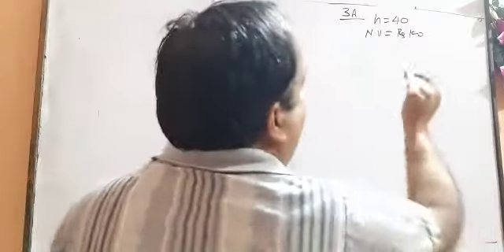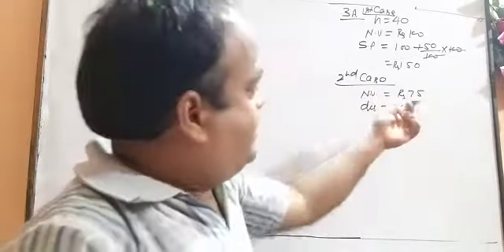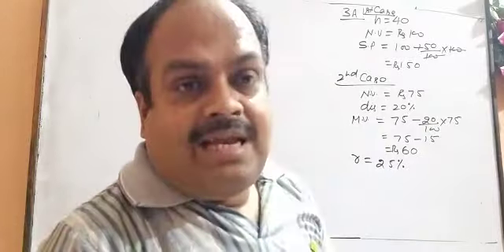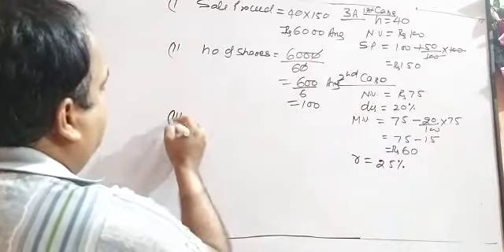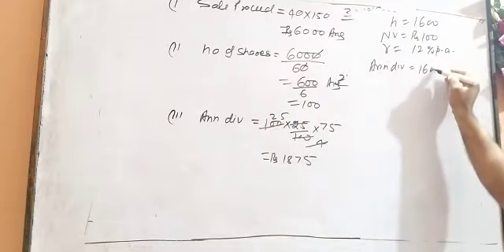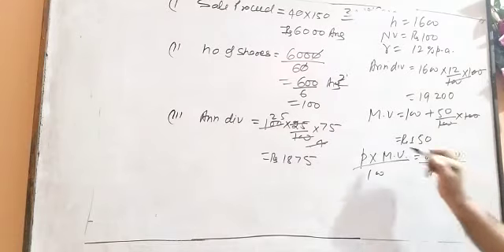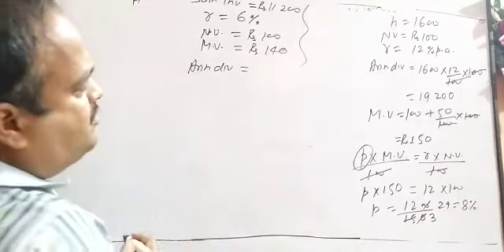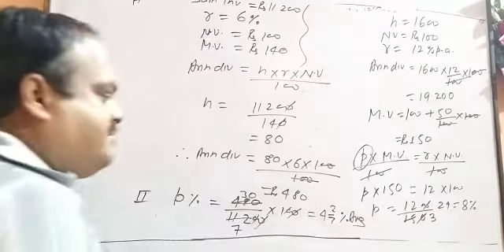Class 10 SHARES AND DIVIDENDS Part 3